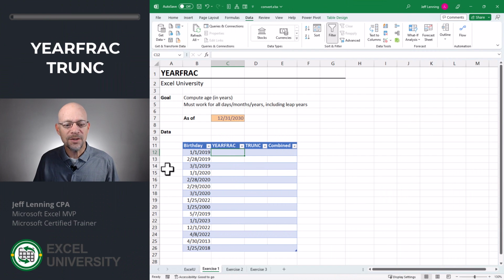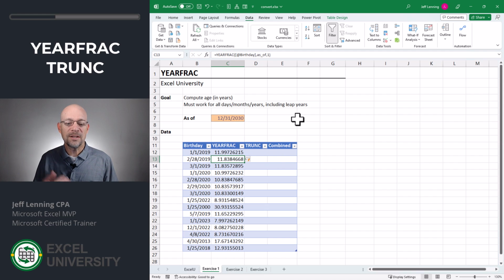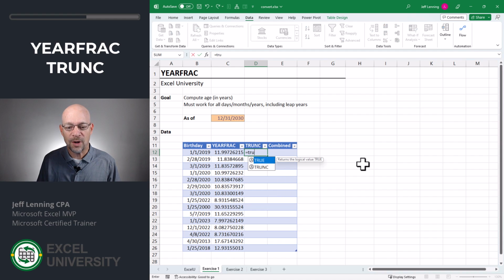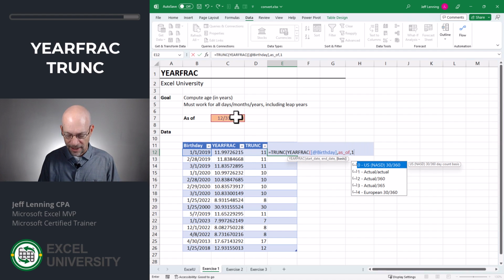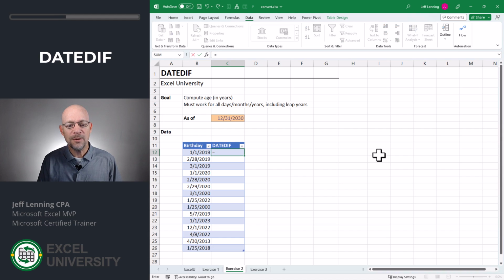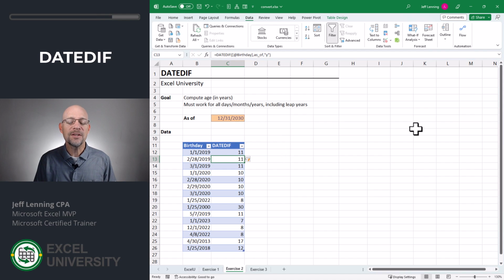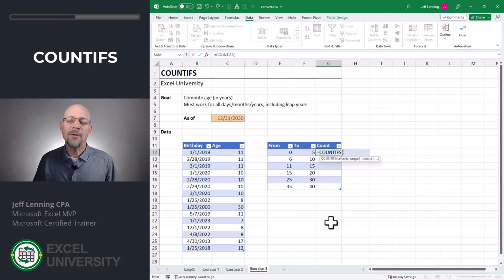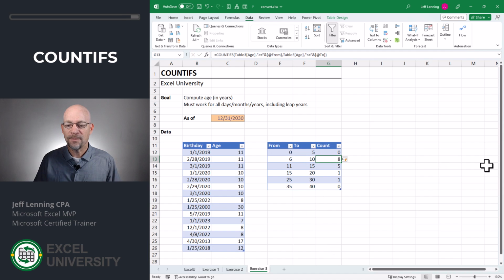Excel How To Convert Dates to Ages in Years | Excel Formula Hacks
🕒 Say goodbye to late nights and spreadsheet struggles!  Your ticket to freedom has arrived with Excel University Speed Challenge🚀 Unlock hidden Excel tricks and hacks, and become a time-saving Excel pro. ⚡️ Don't miss out, join now!

Learn how to convert a list of dates into ages (in years) and summarize them by counting how many are within groups such as 18-25, 25-30, and so on. Specifically, this video demonstrates the following Excel functions:
 - YEARFRAC
 - TRUNC
 - DATEDIF
 - COUNTIFS

Chapters in this video:
00:00 - Introduction
00:20 - YEARFRAC
01:56 - DATEDIF
02:48 - COUNTIFS